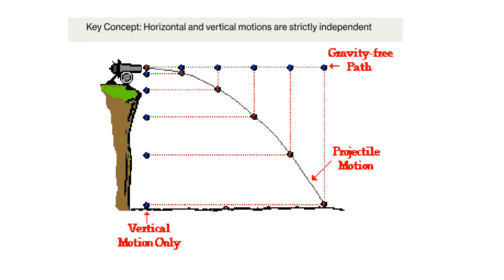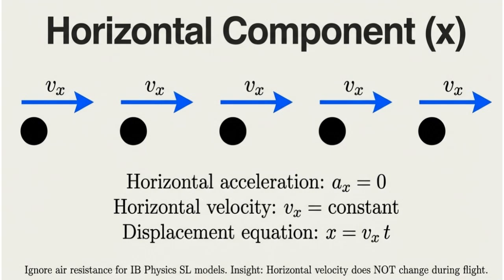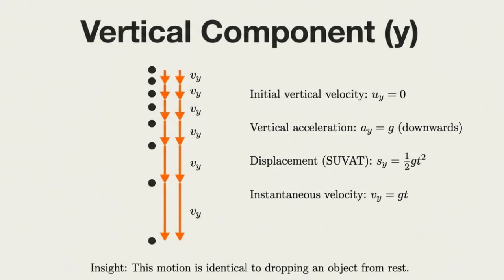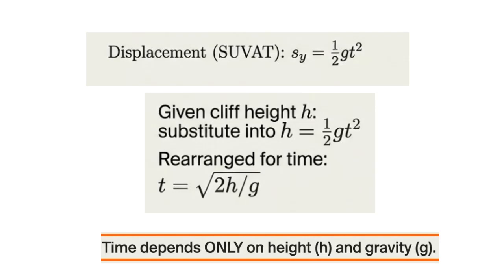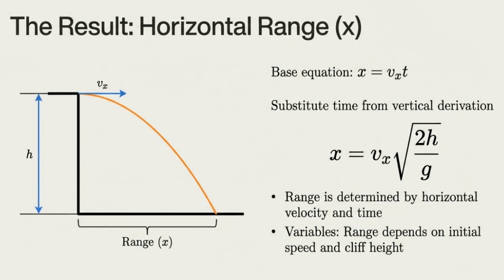Projectile motion made easy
Learn the fundamentals of projectile motion in physics in this clear lesson designed for SL and HL students. In this video, we explain how objects move when they are projected into the air and how their motion can be analyzed using the principles of kinematics and vectors.

Projectile motion occurs when an object moves under the influence of gravity alone after being launched, producing a curved path known as a parabolic trajectory.

In this lesson you will learn:

What projectile motion means in physics

How motion can be separated into horizontal and vertical components

Why horizontal velocity remains constant

How gravity affects the vertical motion of a projectile

Examples such as balls, rockets, and other objects moving through the air

Understanding projectile motion is essential for solving many mechanics problems and for studying topics such as vectors, forces, and motion under gravity.

A-Level Physics

High school mechanics courses

Introductory university physics

Suggested Hashtags